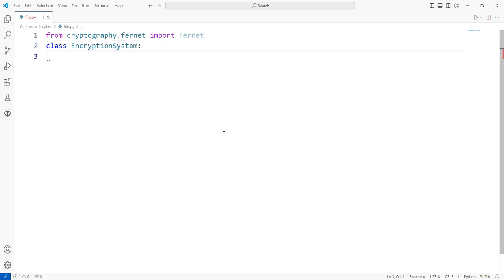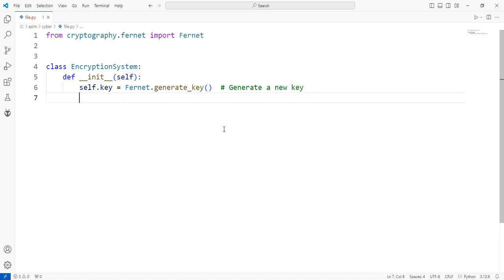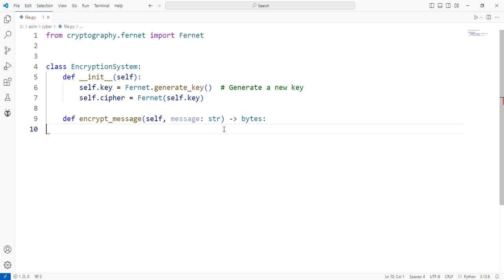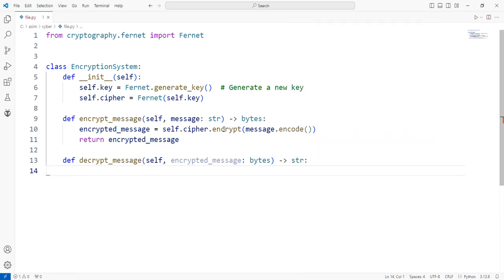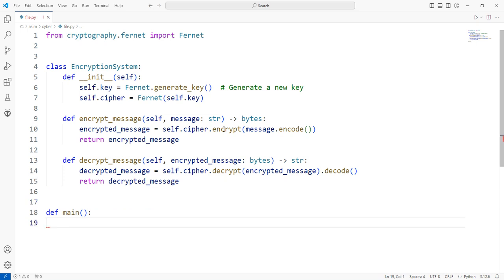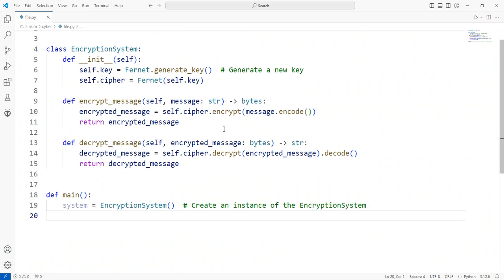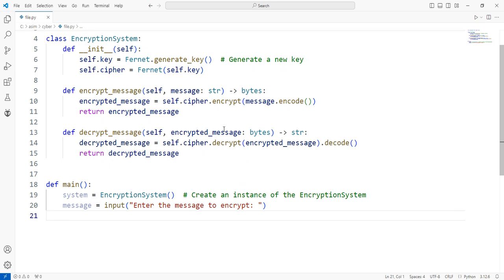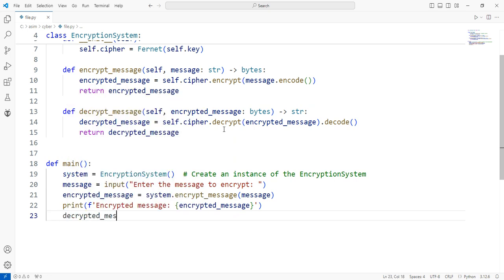Encryption and Decryption System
Simple implementation of an encryption and decryption system using the Fernet symmetric encryption method provided by the cryptography library in Python.